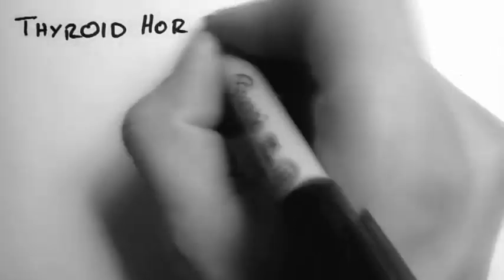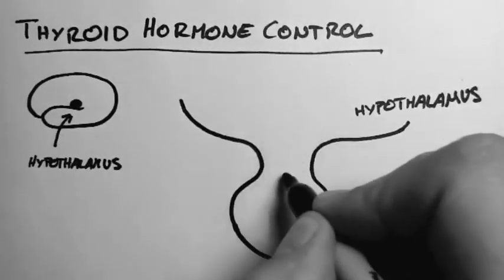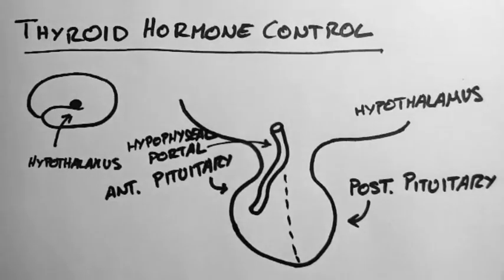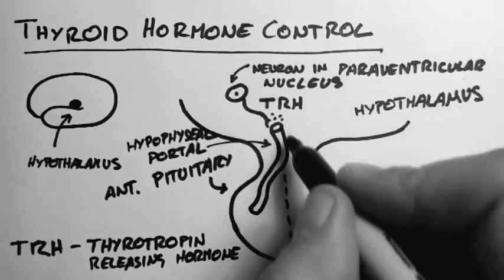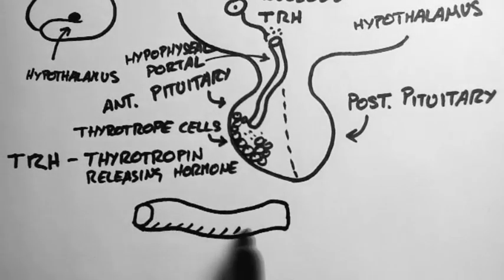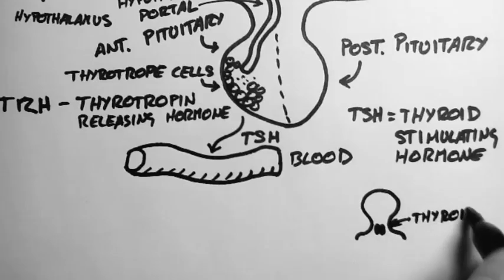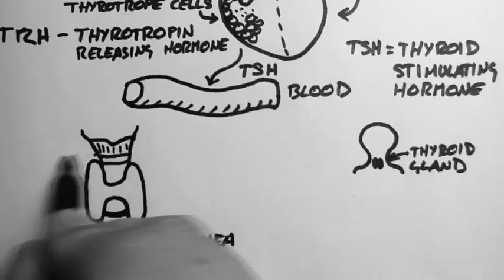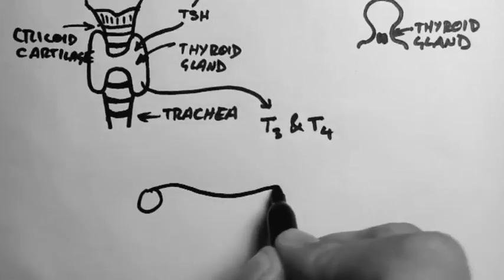Thyroid Hormone 1 - Control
- This tutorial explores the control of Thyroid Hormone, in particular the function of the Hypothalamus and Pituitary gland.  For more entirely FREE tutorials and accompanying PDFs